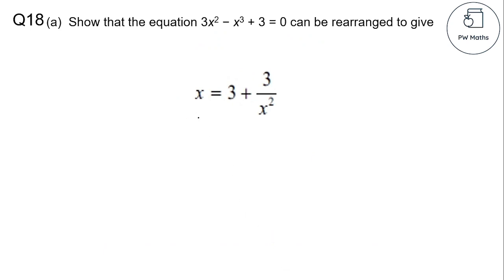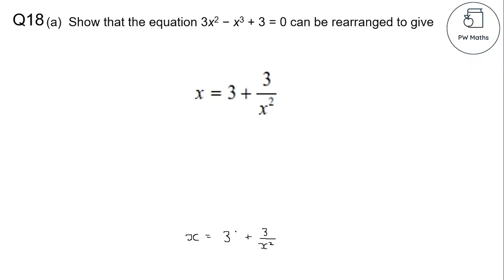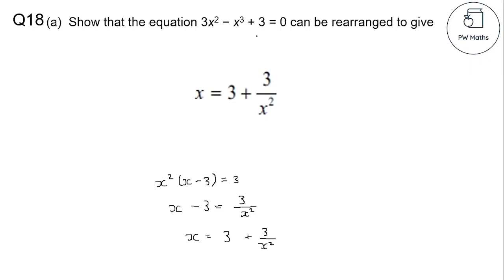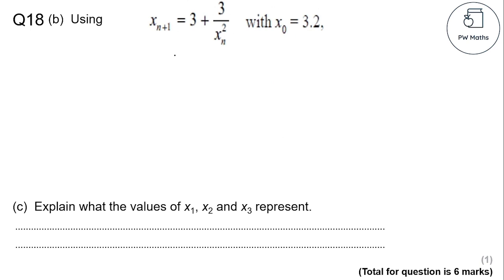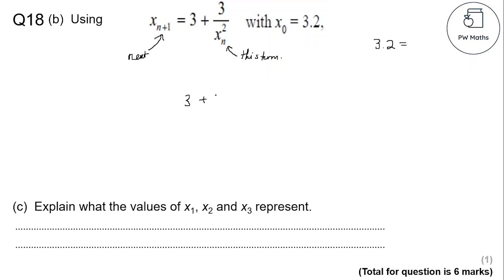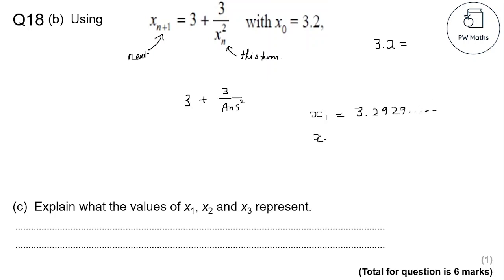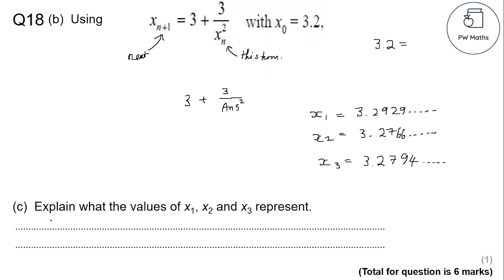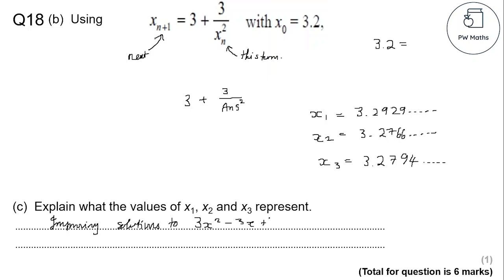Q18 Iterative processes